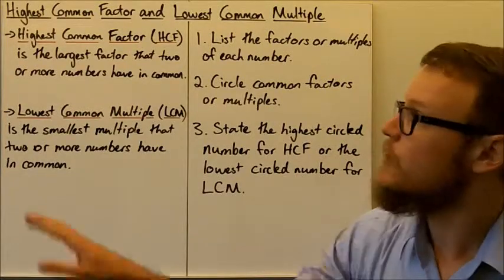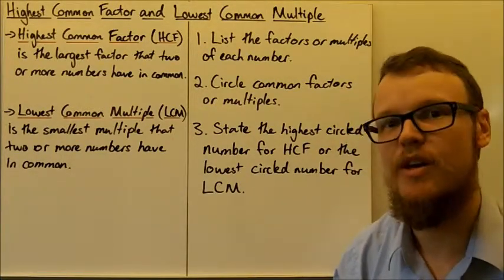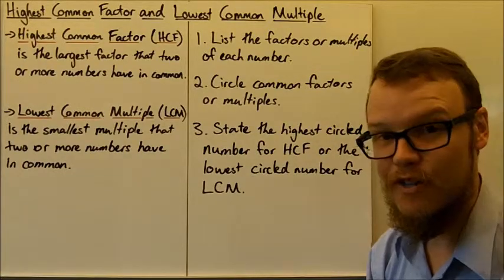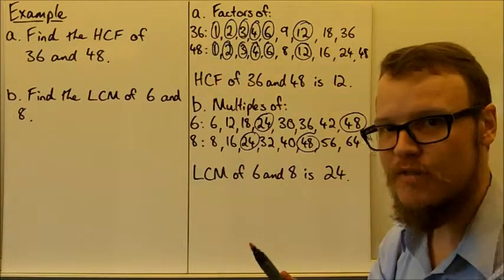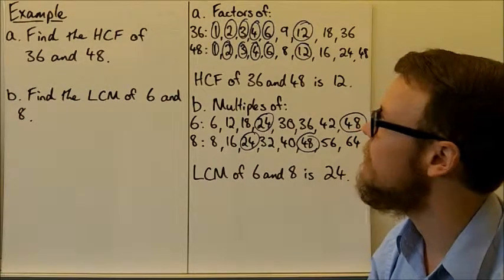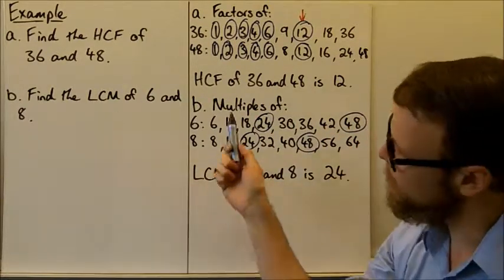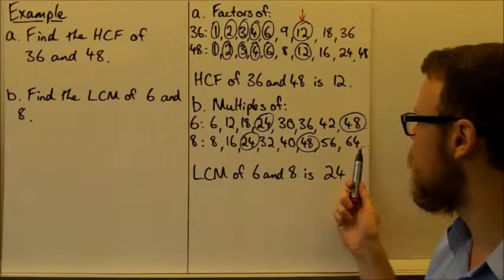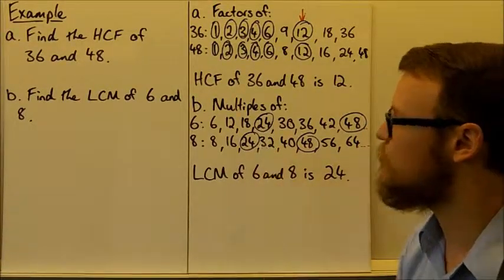Highest Common Factor and Lowest Common Multiple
Students learn how to determine the highest common factor (HCF) and lowest common multiple (LCM) of two or more numbers.